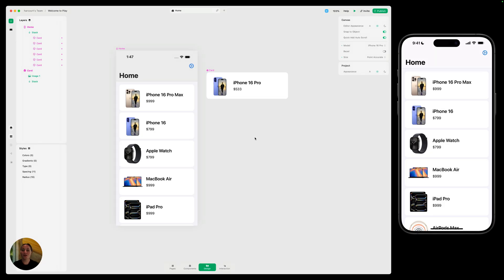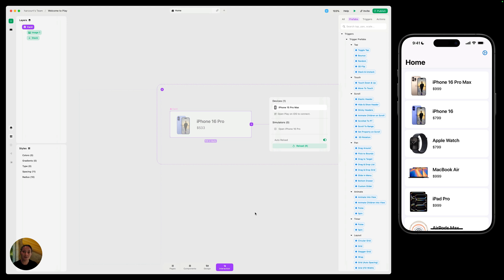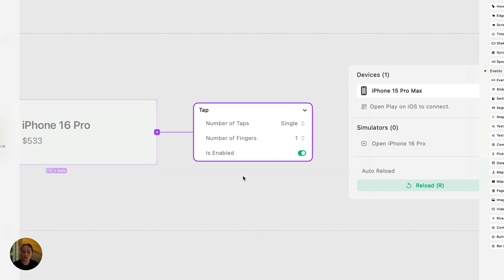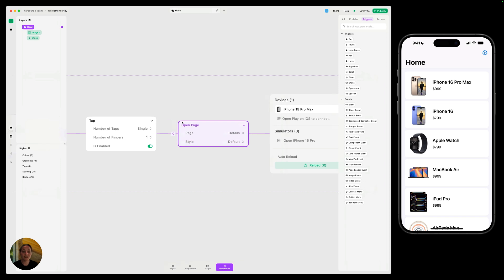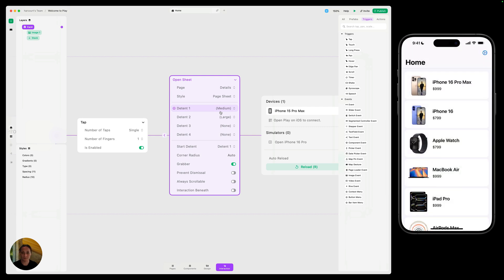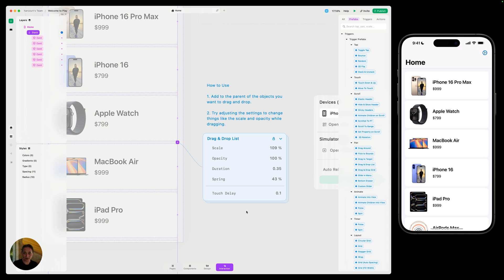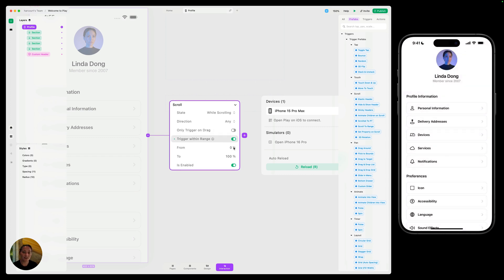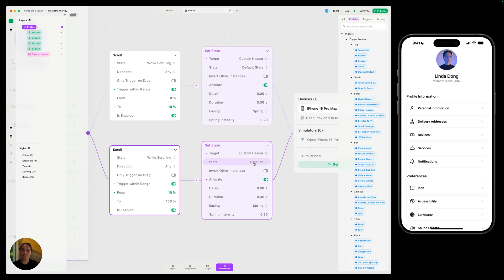Intro to Prototyping in Play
In Part 2 of this Introduction to Play series, you'll learn how to create interactive prototypes in Play's Interaction Mode. We'll start with the basic anatomy of an interaction, then we'll build on that to create an advanced interaction using Prefabs. Finally, we'll create an easy interaction that isn't possible in Figma using a Scroll trigger.

Chapters
00:00 Introduction
00:58 Interaction Mode
01:35 Create a simple navigation interaction
03:37 Create a native sheet interaction
03:58 Add advanced interactions with prefabs
05:13 Create a scroll interaction (Not possible in Figma!)